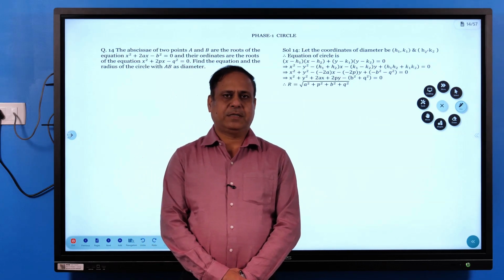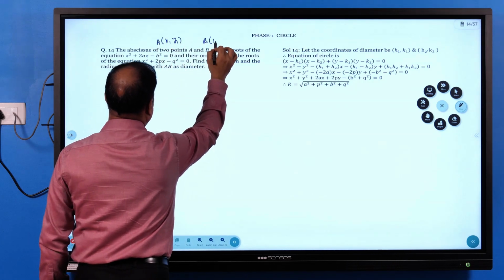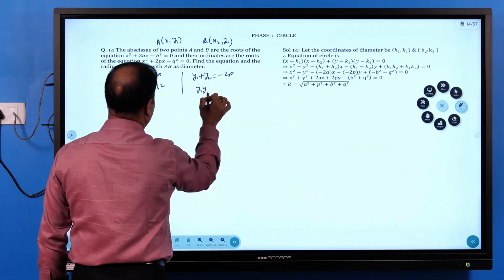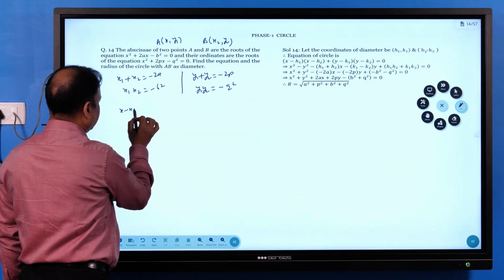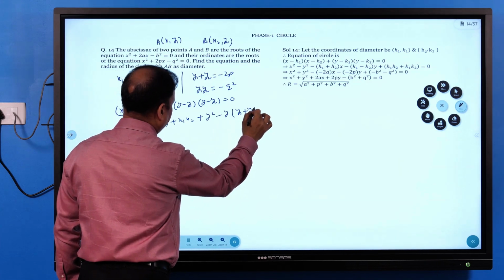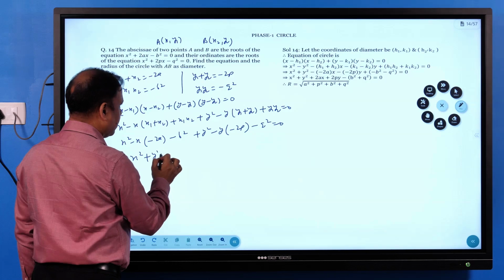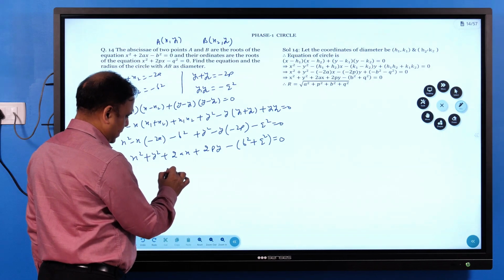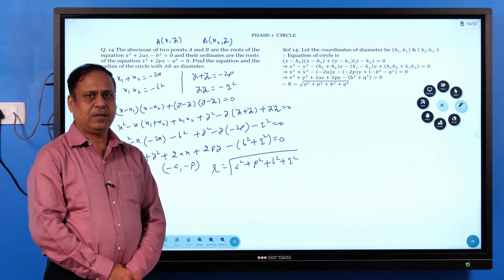Advanced Circle Problems: Circle with AB as Diameter with R S Sharma | Class 11 Maths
Welcome to NoMoreClass, the premier destination for Class 11 students focused on mastering complex mathematical concepts, tailored for both CBSE and ICSE curricula. In this advanced session, we work through a challenging problem involving finding the equation and radius of a circle with a given diameter, a fundamental concept in analytical geometry. This problem is designed to enhance your problem-solving skills and prepare you for high-level competitive exams such as the IIT JEE and NEET.

Featured Problem:

Problem Statement:
The abscissae of two points A and B are the roots of the equation (x^2 + 2ax - b^2 = 0) and their ordinates are the roots of the equation (x^2 + 2px - q^2 = 0). Find the equation and the radius of the circle with AB as the diameter.

This problem requires a comprehensive understanding of quadratic equations, properties of circles, and the relationship between algebraic roots and geometric points—skills essential for advanced analytical geometry.

Exploration with R S Sharma:

Understanding Quadratic Roots as Coordinates:

Begin by analyzing the quadratic equations given for the abscissae and ordinates. The roots of (x^2 + 2ax - b^2 = 0) yield the x-coordinates of points A and B, whereas those of (x^2 + 2px - q^2 = 0) provide the y-coordinates.
Calculate Points A and B:

Derive the coordinates of points A and B based on the roots of the given equations. Use Vieta's formulas to determine the sums and products of roots for precise calculation.
Equation of the Circle:

With A and B determined, calculate the midpoint to find the center of the circle. The circle’s equation leverages the midpoint as its center.
Diameter as a Geometric Property:

Utilize the fact that AB is a diameter to determine the circle’s radius, using the distance formula between points A and B.
Formulate the Circle Equation:

Use the standard form of a circle ( (x - h)^2 + (y - k)^2 = r^2 ) where ((h, k)) is the center and (r) is the radius derived from AB.
About Mr. R S Sharma:

With a background as an IIT Delhi graduate (1992) and over 25 years of educational experience, Mr. Sharma is revered for his direct and effective teaching methodology. His focus on clarity and logical reasoning has helped demystify complex mathematical concepts for countless students. His exceptional career includes authoring over twelve mathematics books, each designed to develop thorough understanding and problem-solving acumen.

Why NoMoreClass Is the Best Choice:

Known as one of Bangalore's leading coaching institutes, NoMoreClass is synonymous with educational excellence, offering a unique learning experience that bridges traditional and innovative methodologies:

Expert Faculty: Learn from industry leaders like Mr. Sharma, who bring unparalleled depth to academic instruction.
Comprehensive Coverage: Get access to a curriculum that spans essential topics including IIT Entrance Exams and NEET preparation.
Interactive Learning: Benefit from both live and recorded sessions, providing flexibility and convenience for diverse learners.
Customized Exam Strategies: Prepare with focused coaching that equips you for the unique demands of exams like JEE and NEET, ensuring thorough preparation and confident performance.